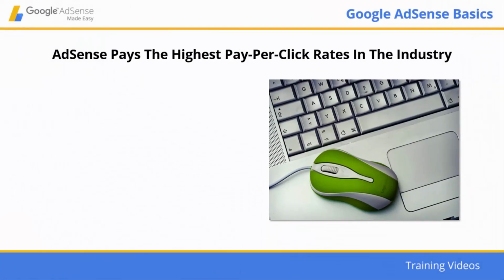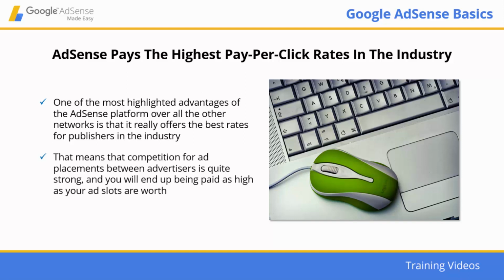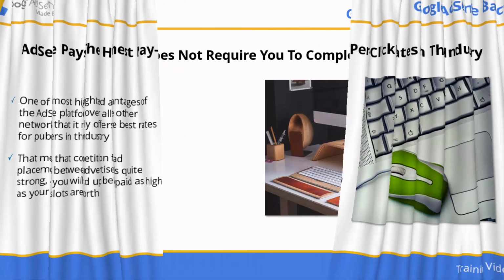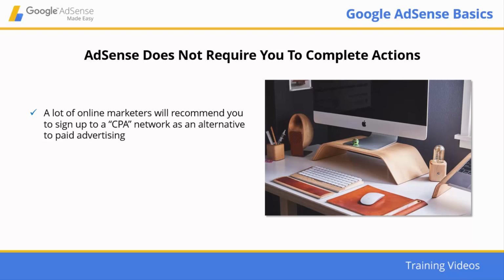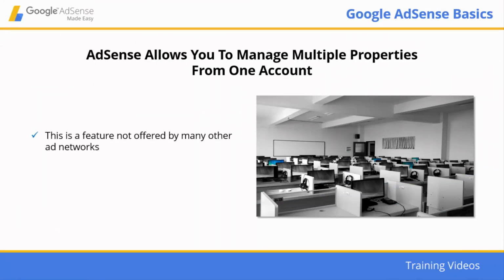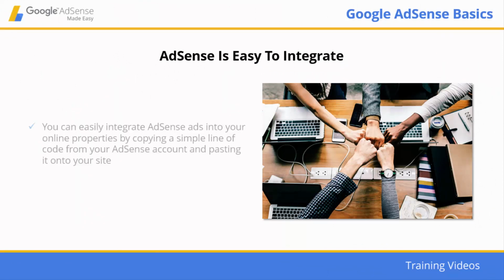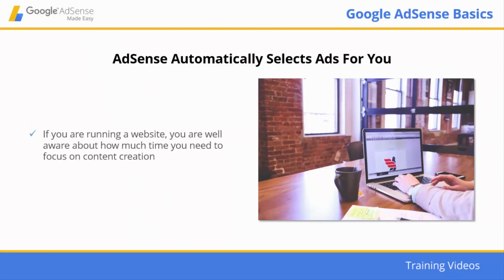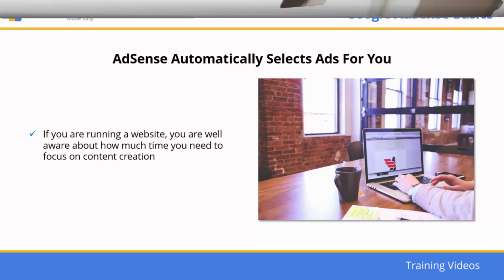How Can Google Adsence Help Your Business?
Discover the power of AdSense for your business! Unlock new revenue streams and reach a wider audience by harnessing the targeted advertising capabilities of AdSense. Monetize your website or app effortlessly, turning your content into cash. With Google AdSense, businesses can maximize their online presence and boost profits through relevant and engaging ads. Don't miss out on the opportunity to elevate your business to new heights – start monetizing with AdSense today.